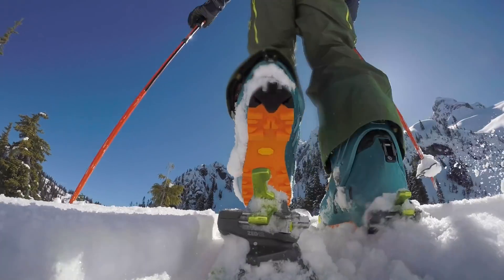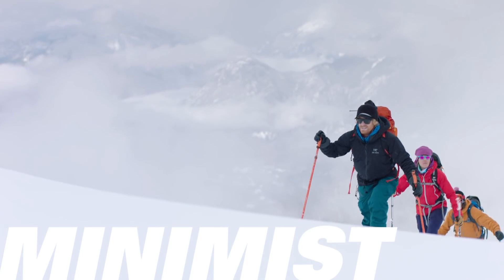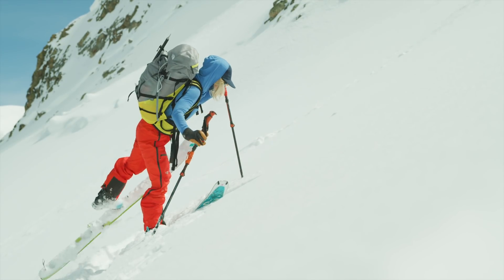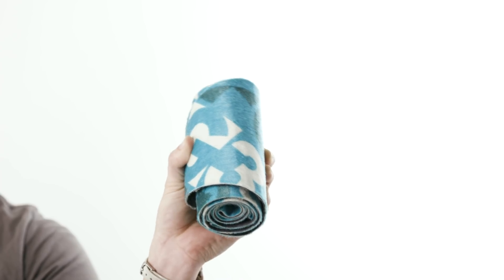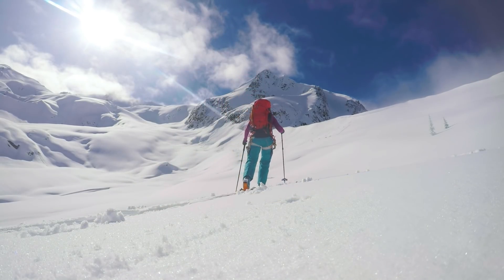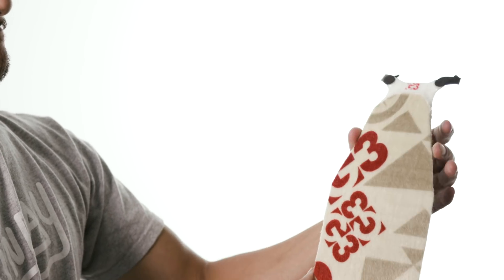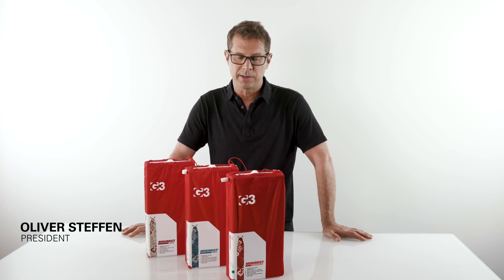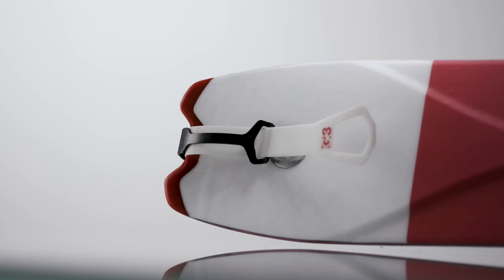G3 MINIMIST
UNCOMPROMISED PERFORMANCE AT AN UNRIVALED WEIGHT

The MINIMIST skins achieve an ultralight feel by using high performance textiles from other demanding sports applications as a backbone. This results in climbing skins that exceed the highest expectations for features and performance. Every MINIMIST skin is up to 30% lighter than anything else in its performance class.